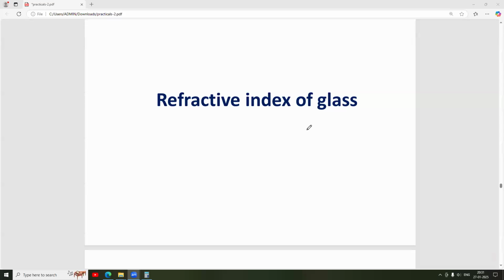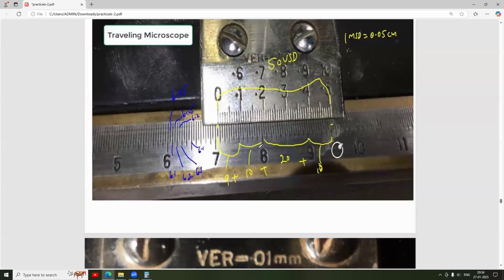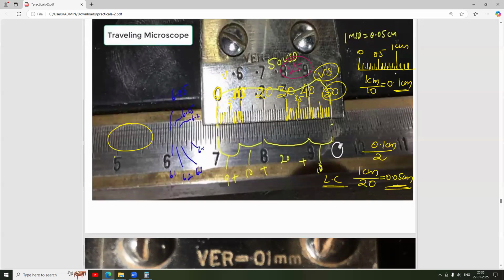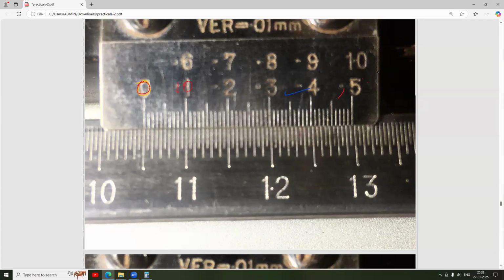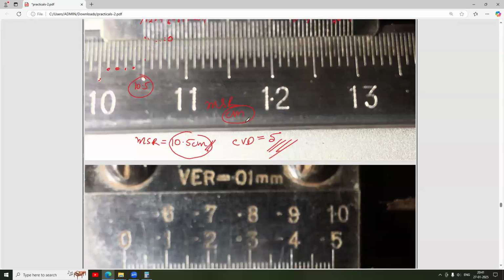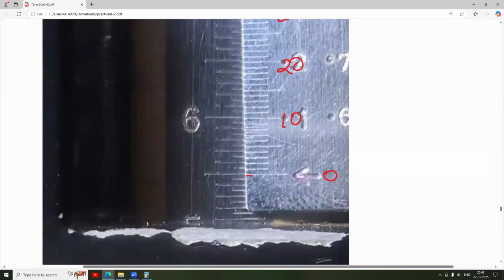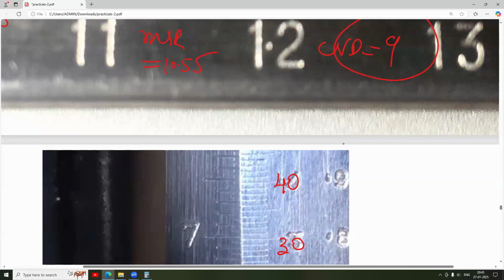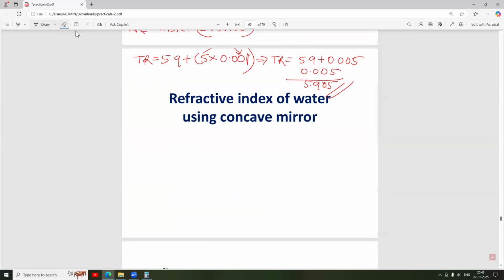Refractive Index of glass slab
Refractive Index of glass slab using shift method